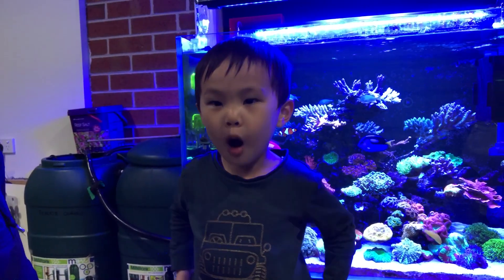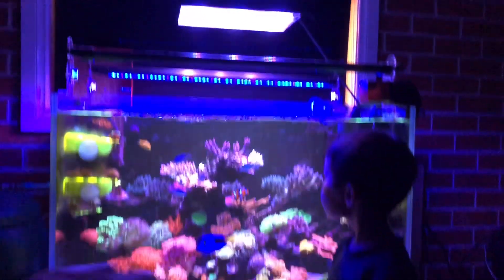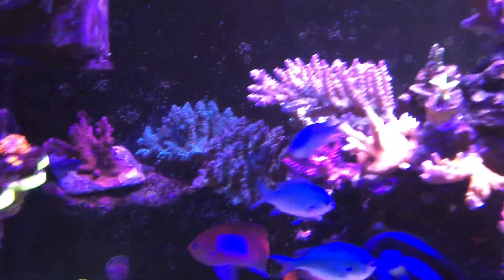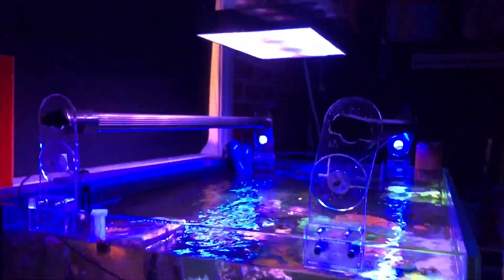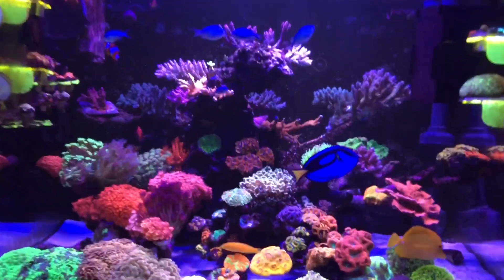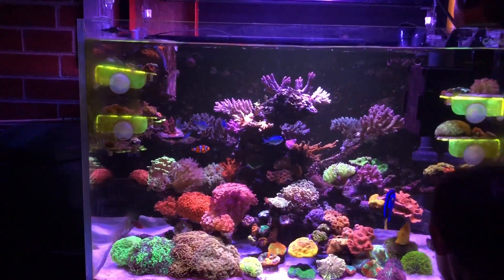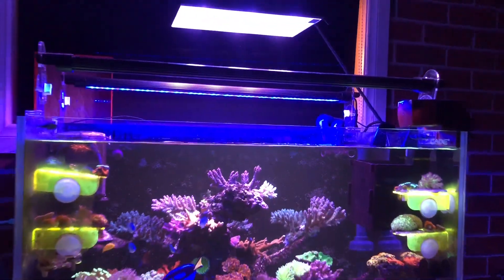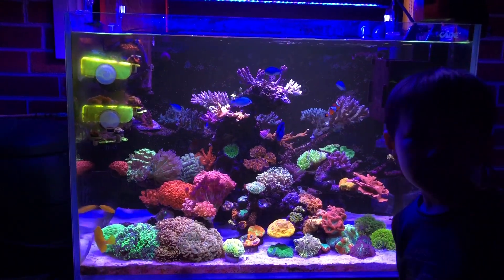Lighting - My Setup and Schedule of Illumagic Style + Vitamini Strip combo!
Gday all!

Here is the next video of my mini series on my Cade Pro Reef Display tank! Today Aston and I share the lighting setup and schedule that we run on the Illumagic Style + Vitamini combo!

Peace ✌️